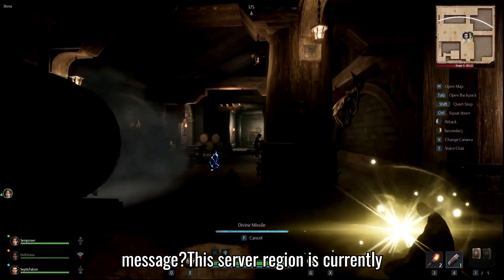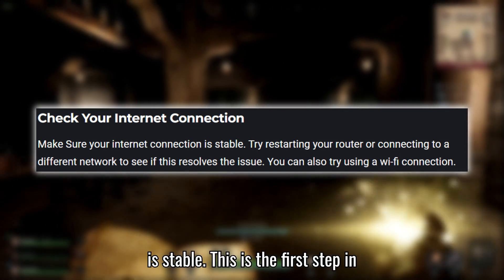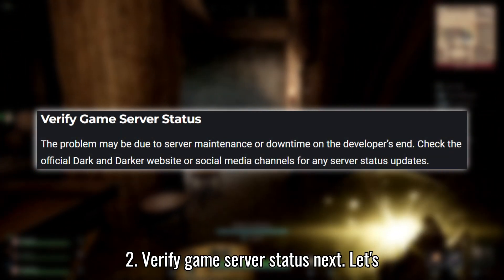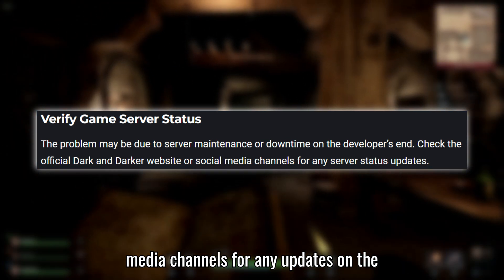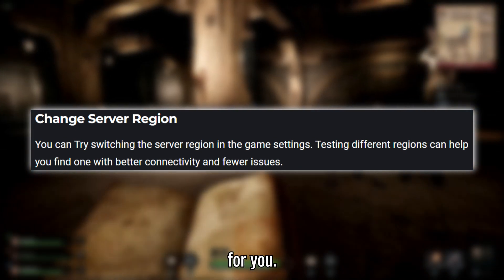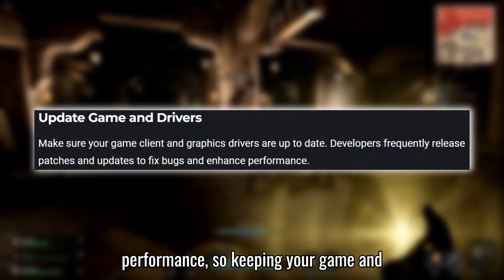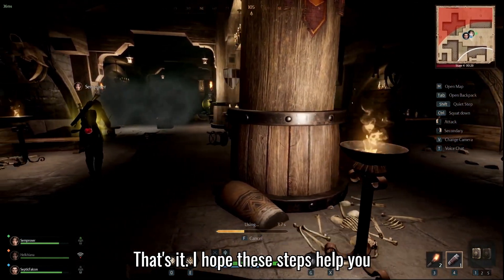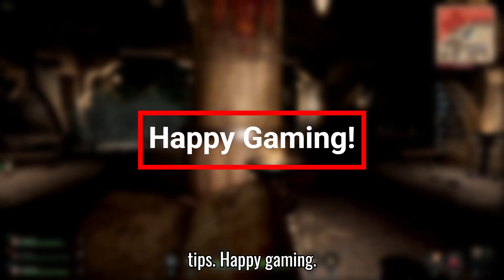Fix Dark and Darker "This server region is currently unavailable" Error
Are you encountering the frustrating "This server region is currently unavailable" error in Dark and Darker? In this video, we covered some solutions to get you back into the game.

1. Check Your Internet Connection
First things first, ensure your internet connection is stable. Restart your router or switch to a different network to rule out any local network issues. Sometimes, switching from Wi-Fi to a wired connection can also improve stability.

2. Verify Game Server Status
The error might be caused by server maintenance or downtime on the game developer's end. Stay updated by checking the official Dark and Darker website or their social media channels for any announcements regarding server status and maintenance schedules.

3. Change Server Region
Try switching the server region within the game settings. Different regions may have varying levels of connectivity issues. Experiment with different regions to find one that offers better connectivity and fewer server problems.

4. Update Game and Drivers
Ensure your game client and graphics drivers are up to date. Developers regularly release patches and updates to fix bugs and improve overall game performance. Keeping your game client and drivers updated can often resolve persistent server-related errors.

Timestamps:
00:00 - 00:12  Introduction
00:12 - 00:27  Check Your Internet Connection
00:28 - 00:43  Verify Game Server Status
00:45 - 00:56  Change Server Region
00:58 - 01:15  Update Game and Drivers